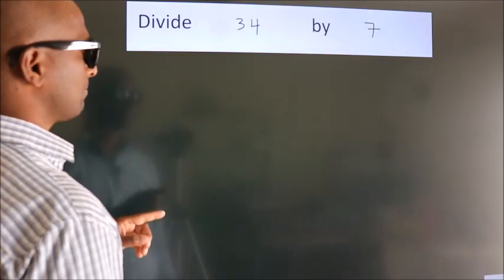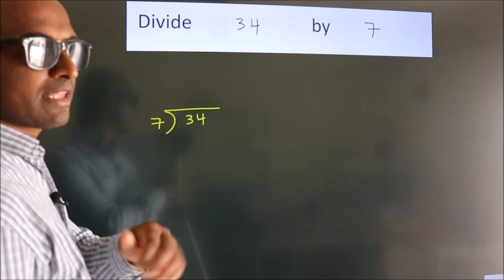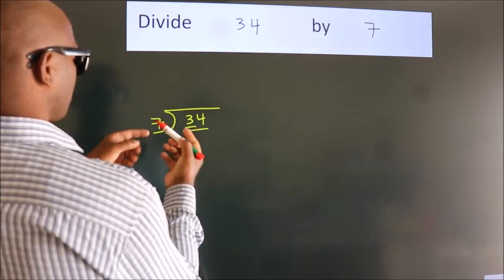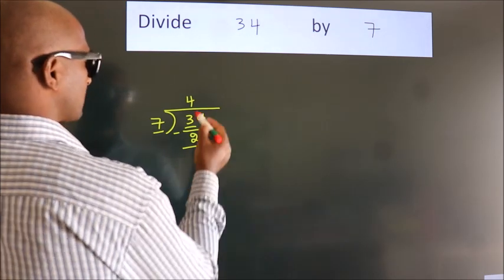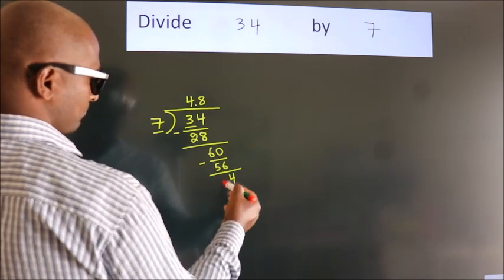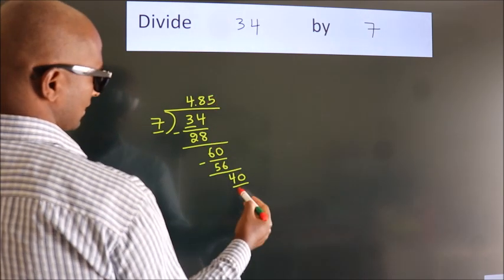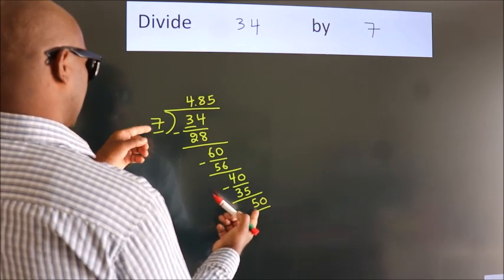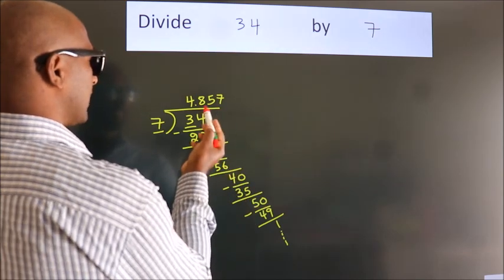Divide 34 by 7 Divide completely